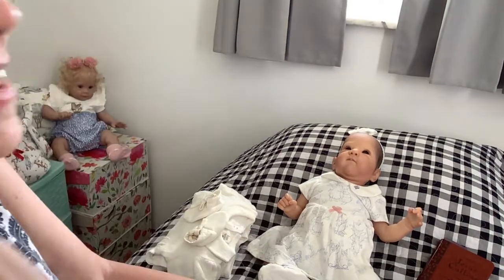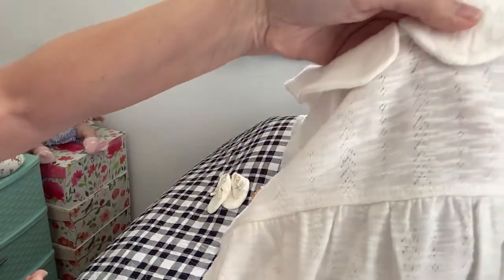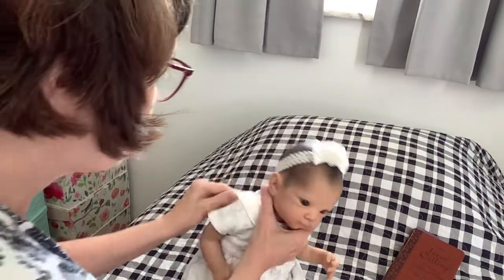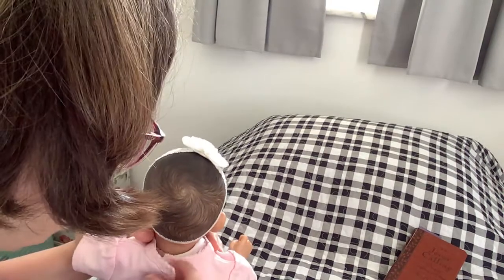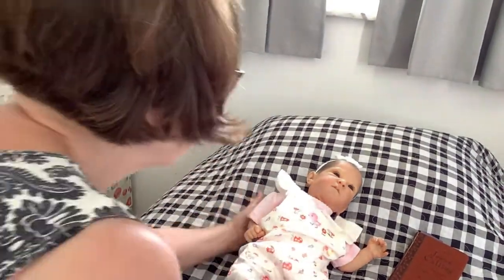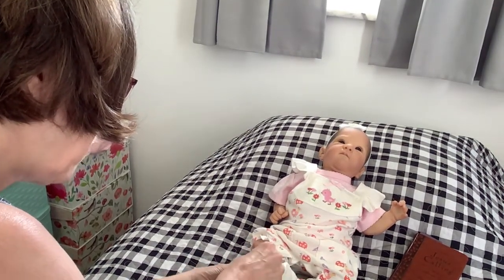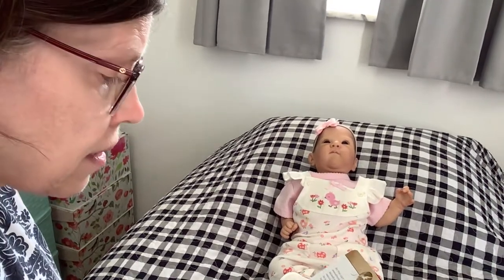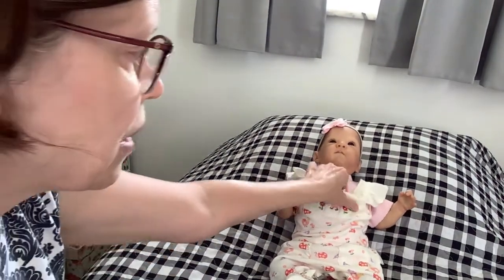wewearpink @rebornlivingdolls KATE QUINN myjumbledvideo 😉😂😂😂